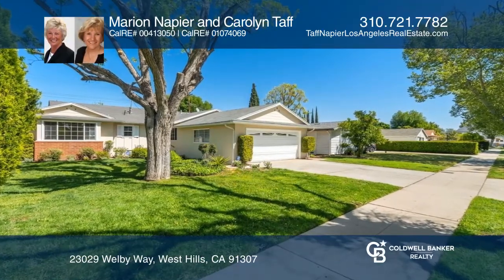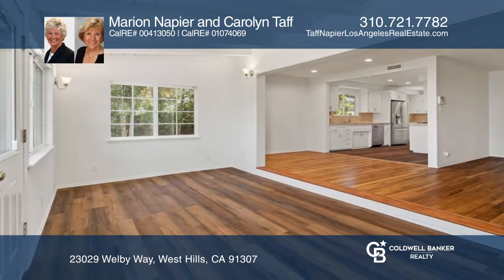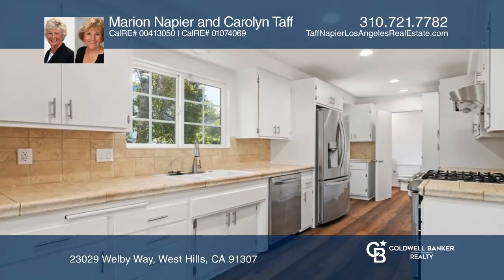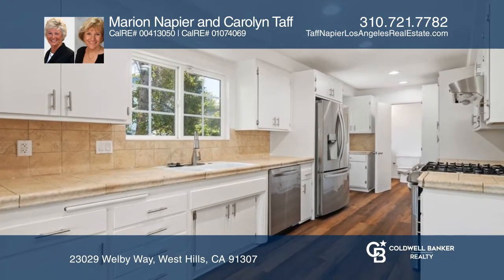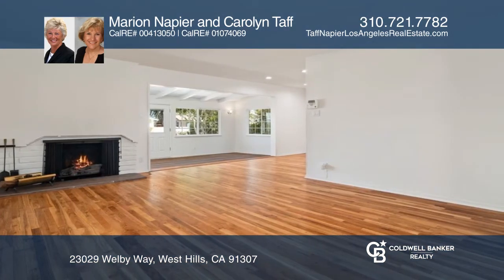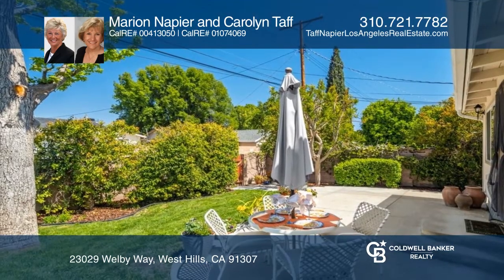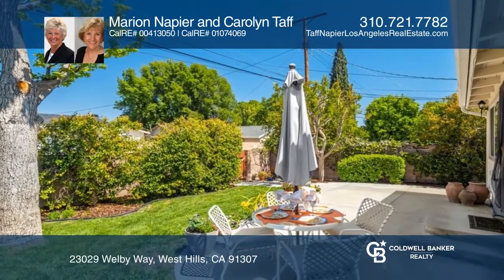23029 Welby Way West Hills, CA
23029 Welby Way, West Hills, CA

Come and see this recently renovated four bedroom, two bath home with a family room in an ideal West Hills location. From the verdant front yard you enter the open floor plan with a fireplace, dining area, kitchen and family room that all view the inviting patio and relaxing lush landscaped backyard